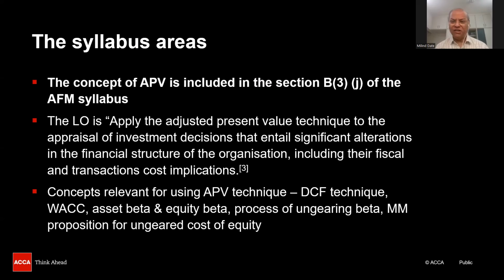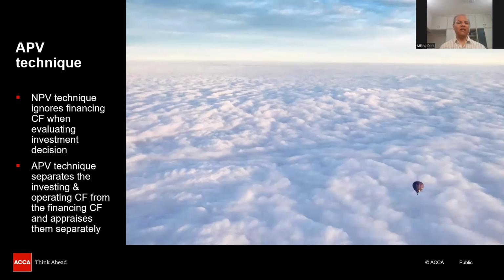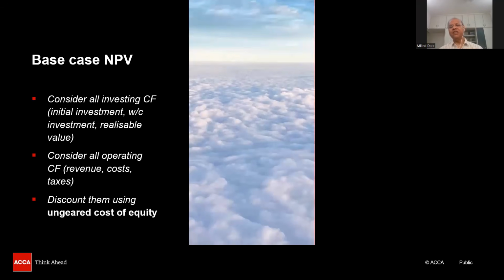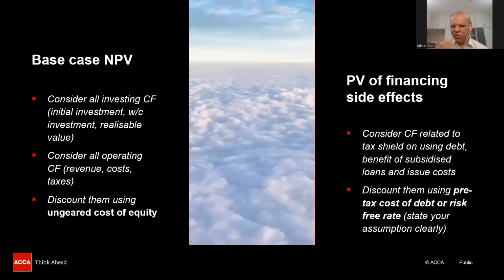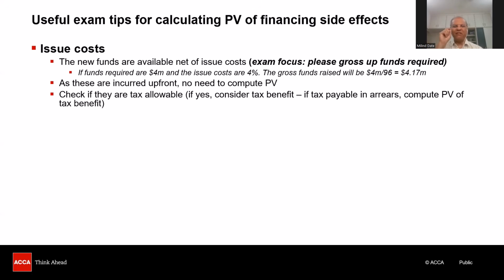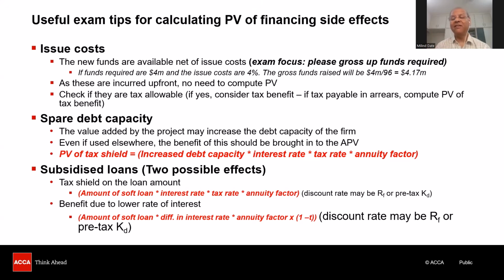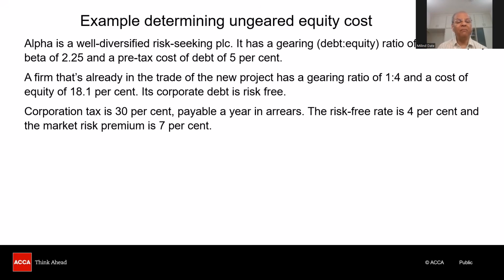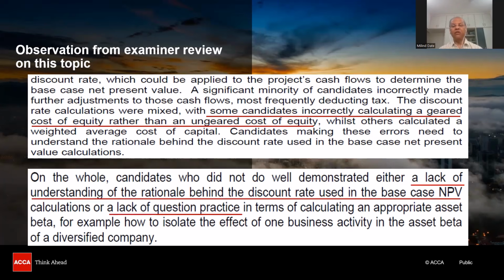AFM Topic Explainer: Adjusted Present Value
In this video, expert tutor Milind Date unpacks the topic of Adjusted Net Present Value.